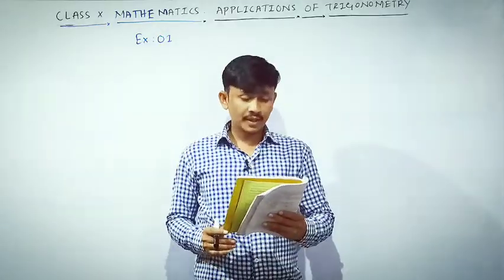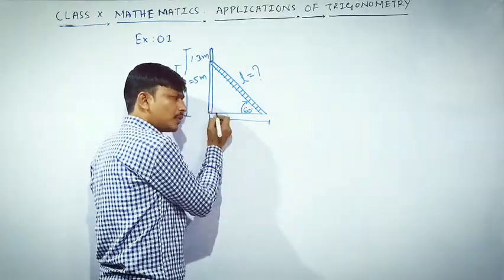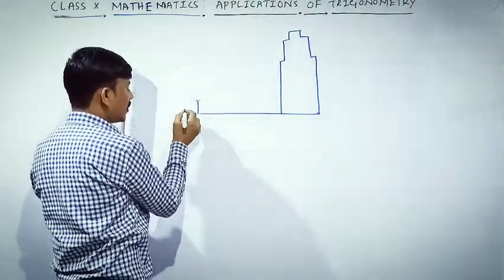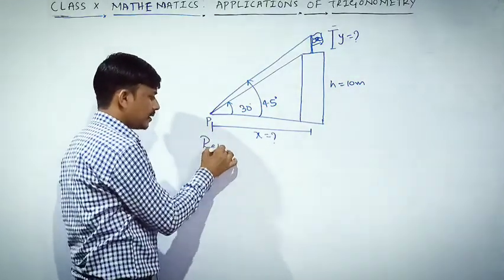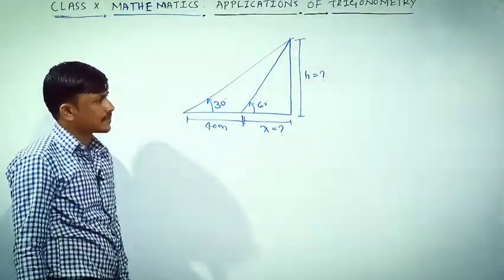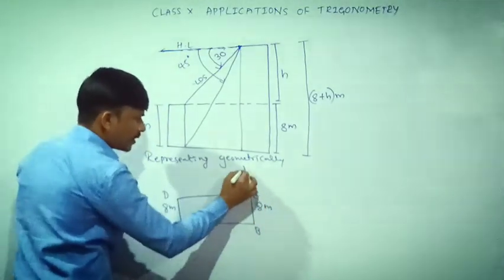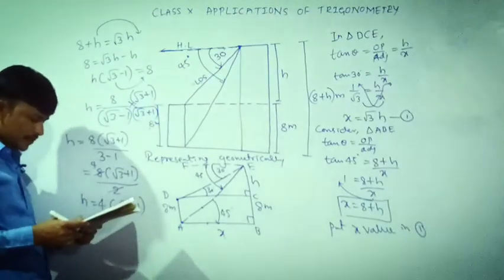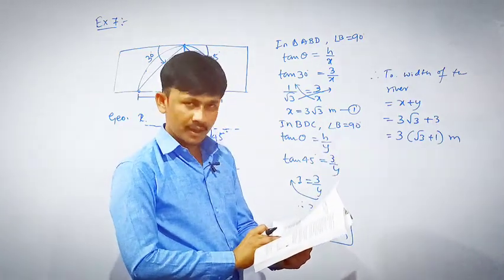Class 10//Applications of Trigonometry//Complete Example Questions//tet//CET//GPSTR//FDA//SDA